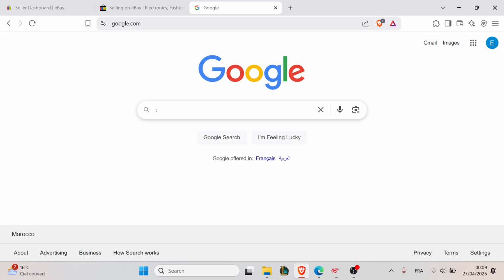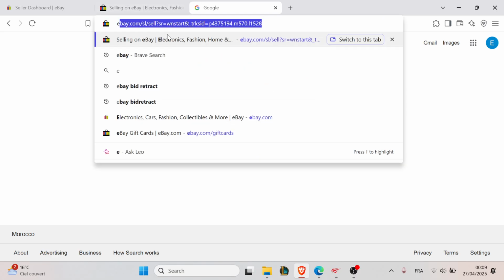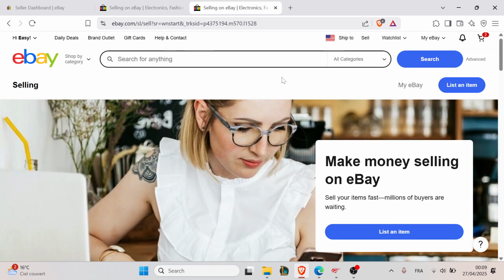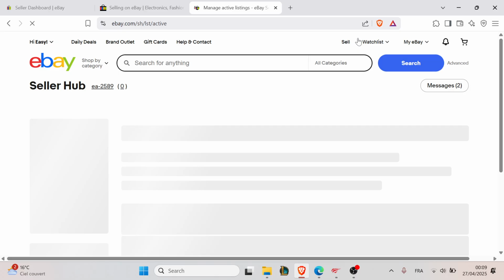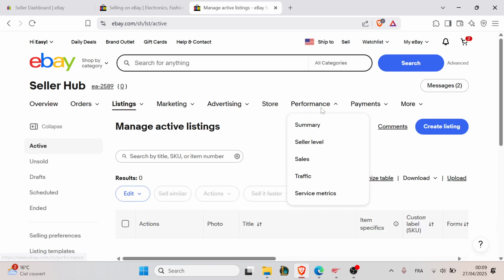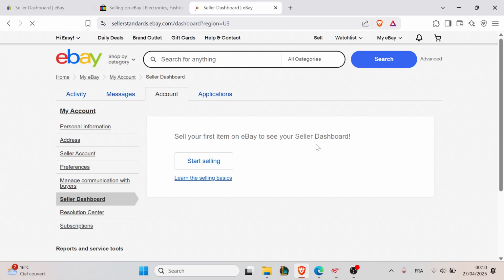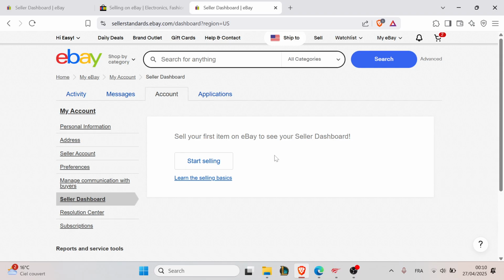How To Fix Ebay Below Standard Tutorial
Today we talk about fix ebay below standard,ebay below standard,selling on ebay,below standard ebay,ebay defect rate,ebay account below standard